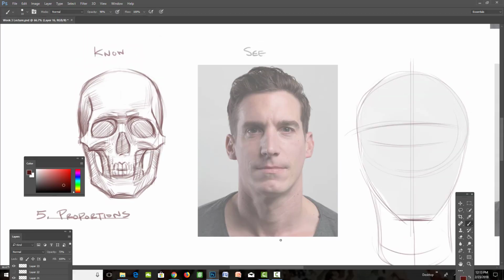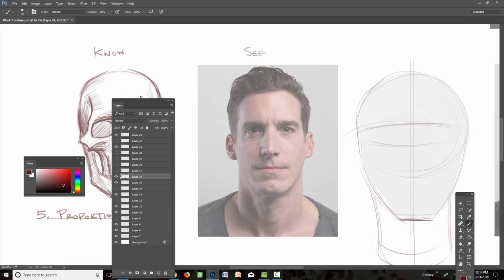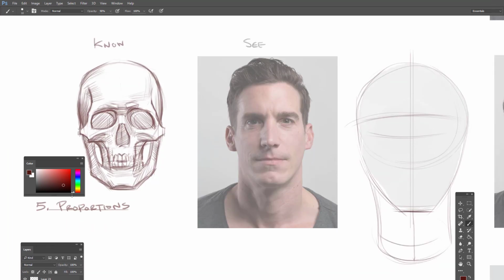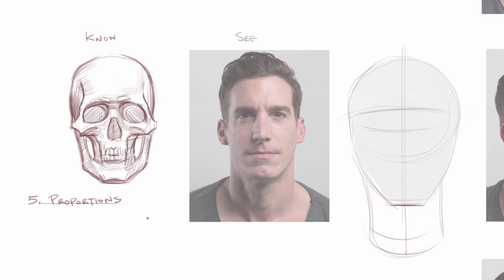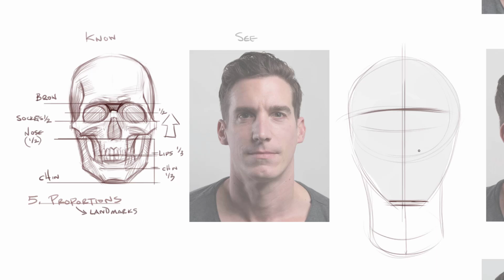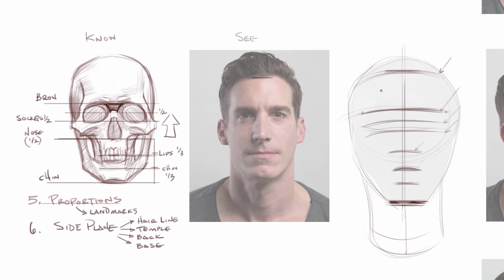Head Proportions and the Side Plane | Head Drawing Part 02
Head proportions built from two anchor points: the brow and the chin. Half, half, half, third, third. That's it. If I turn it, it's exactly the same, because my anchor points are the brow and the chin. Then the side plane gets cut away, so the head stops being a balloon.

BE ADVISED
A full course on this subject is available with instructor feedback on your work. While the subject matter is similar, the depth of instruction and visual production is much greater and newer on Proko. With that said, please enjoy this free lesson.

What this video covers:
- head proportions measured from brow to chin
- placing the nose, sockets, eyes, keystone, mouth, and chin
- why the proportions hold in any view
- the side plane from four points: hairline, temple, base of the nose, back of the skull
- splitting the side plane into quarters to place the ear and jaw

Reference poses from Scott Eaton's Bodies in Motion → bodiesinmotion.photo

0:00 Recap of the four setup steps
0:34 Reference and the skull
1:57 Step five: proportions
3:26 Base of the nose
4:23 Sockets, eyes, and keystone
5:43 Mouth and chin in thirds
6:23 Why the proportions hold in any view
7:06 Step six: the side plane
9:58 Cutting away the side plane
11:45 Quarters for the ear and jaw

COURSES & FREE RESOURCES → figuredrawing.info

BOOKS:
Figure Drawing: Design and Invention